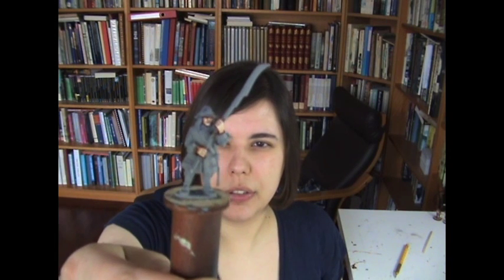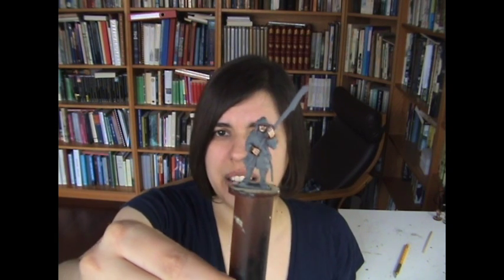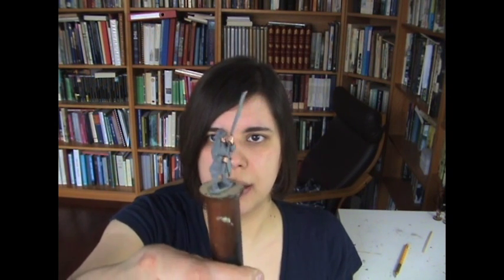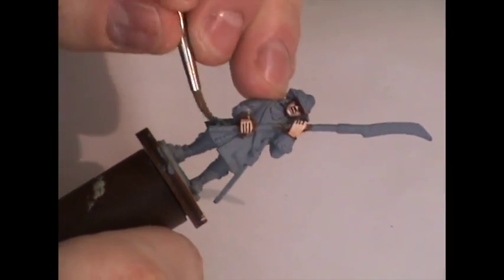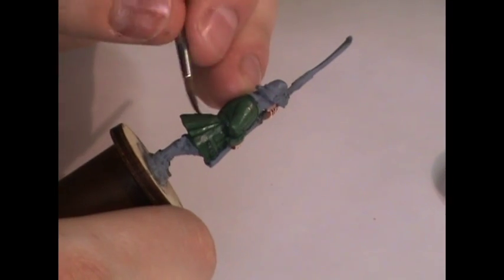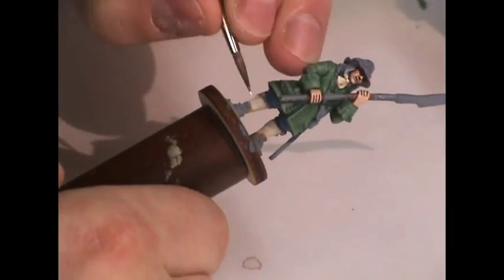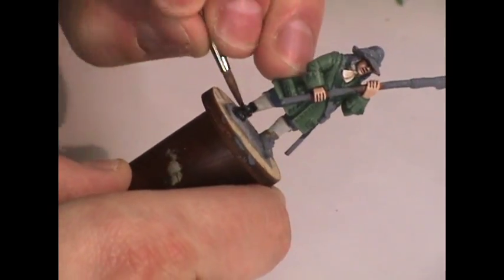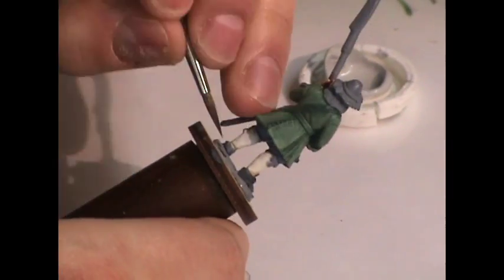There's something wrong with those royals: painting a figure from the ECW/Monmouth Rebellion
In this video, I look at painting a typical low-status English soldier from the mid to late 17th century. I talk more about making color choices in figures where you have lots of options.

One correction: I frequently call his weapon a glaive in the video. It's actually way closer to a bill, but they are at least somewhat similar, so I hope it isn't too bothersome!